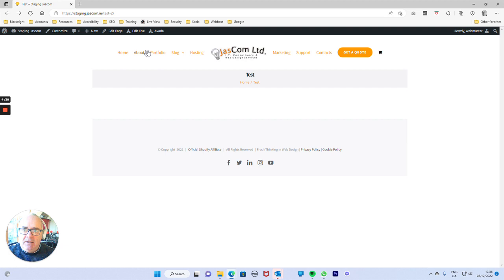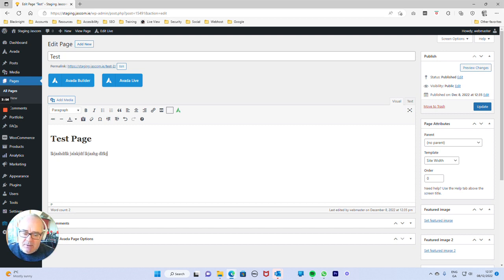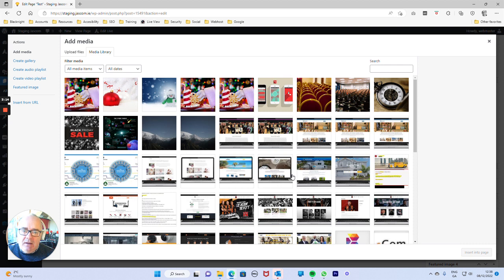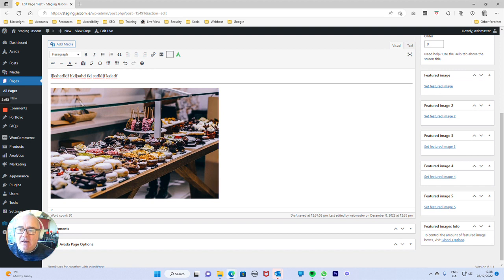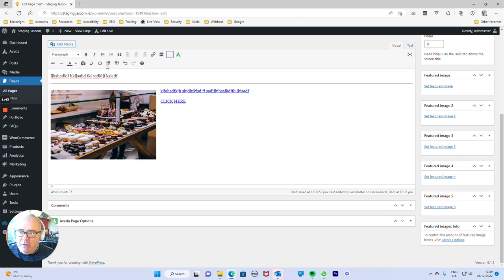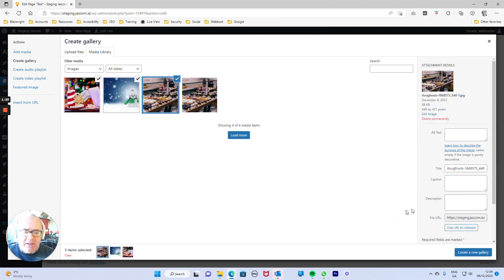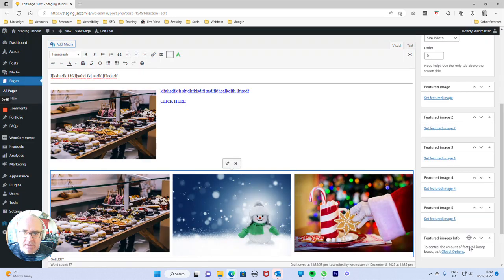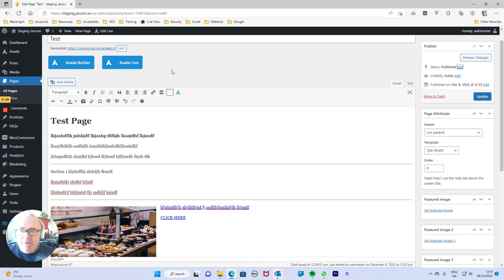Wordpress Training - Editing A Page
Training video on how to Edit an existing Wordpress Page